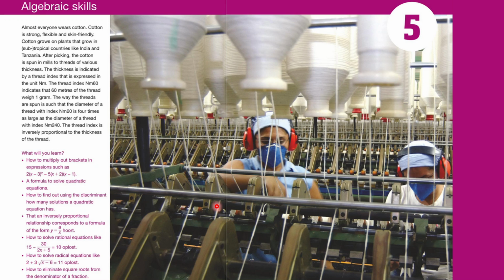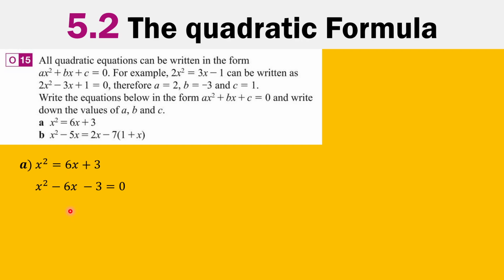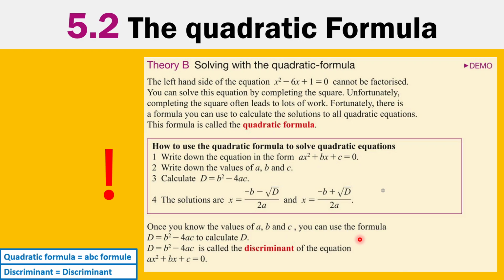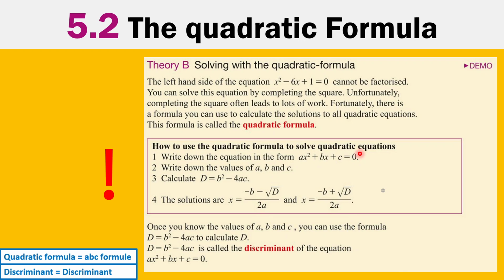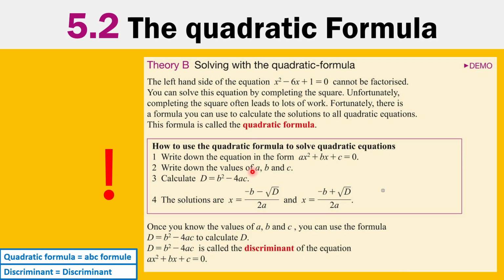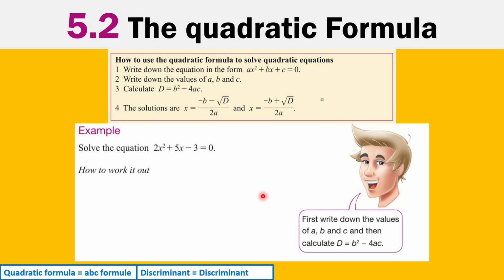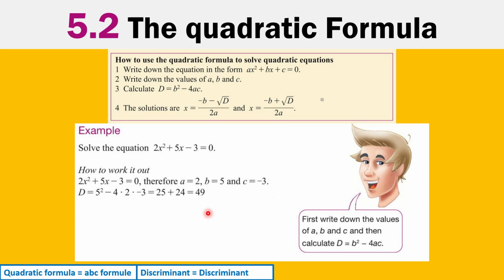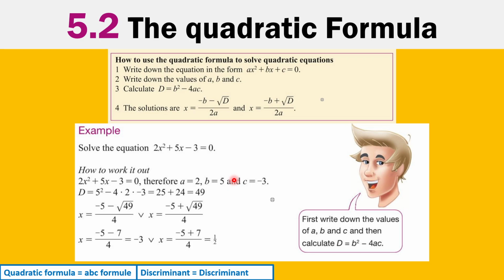vwo3 chapter 5.2 theory B